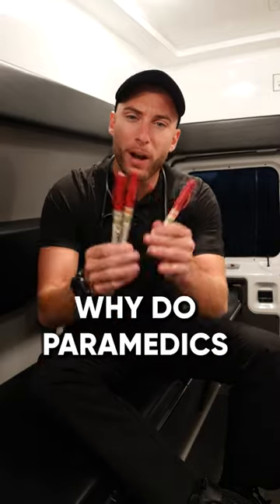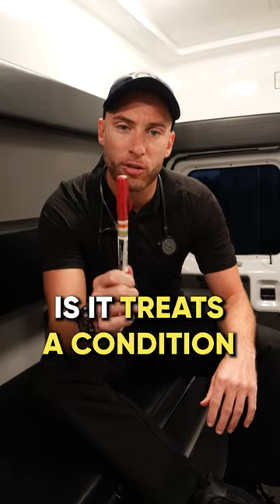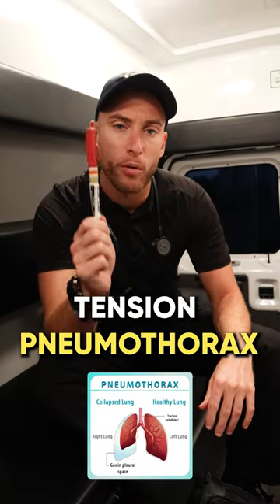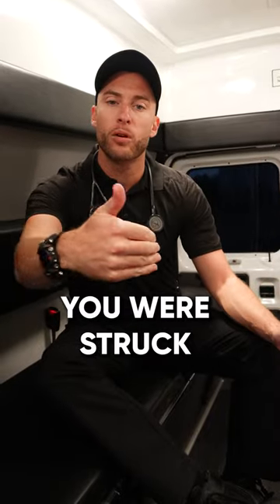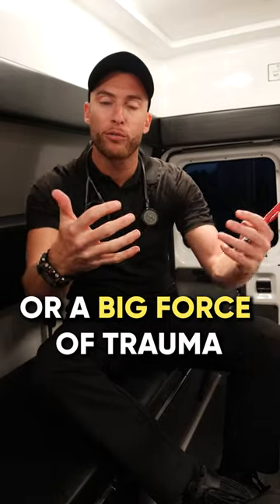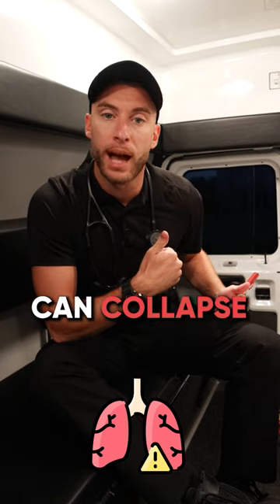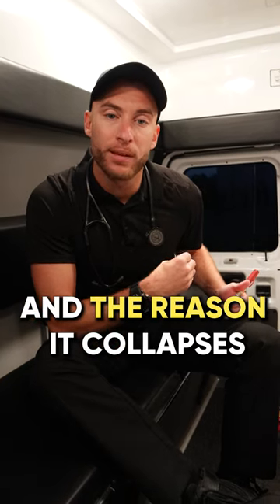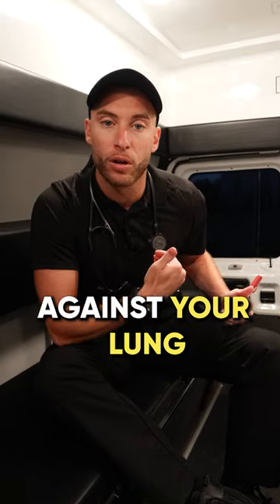Why A PARAMEDIC Would Stick A NEEDLE In Your CHEST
Check out my related video on the signs and symptoms of tension pneumothorax!

The Paramedic Coach explains needle decompression and how we would use it for tension pneumothorax.

Be Great,